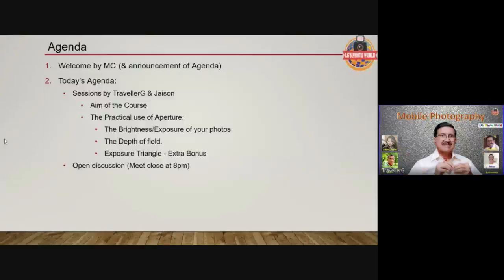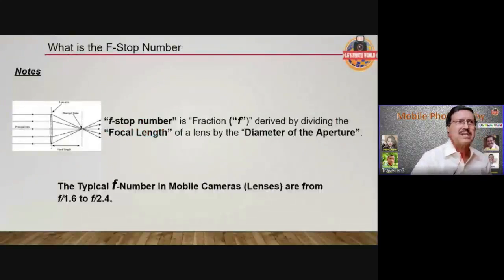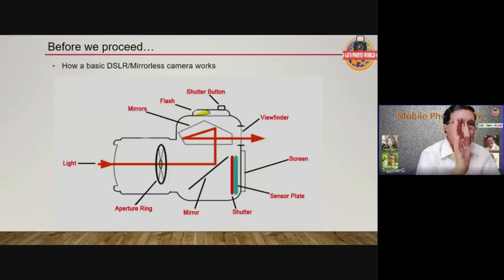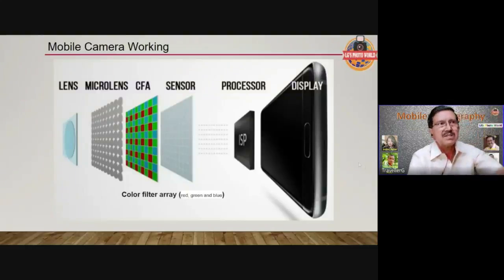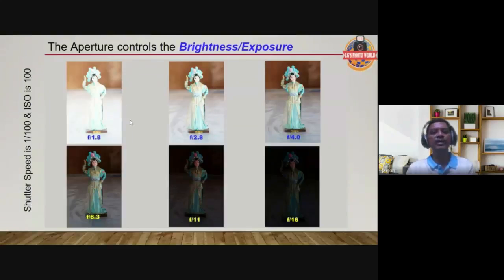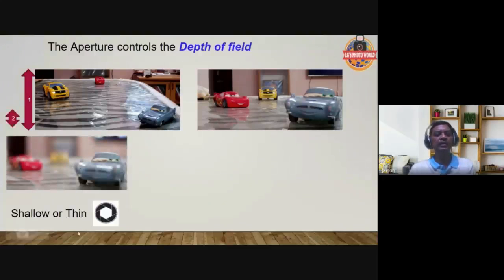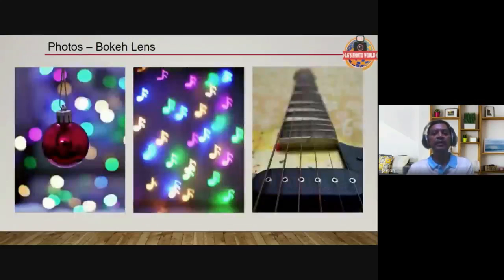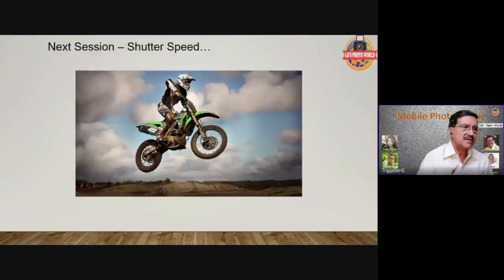Workshop Aperture Session - Mobile Photography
Mobile Photography Foundation - Aperture